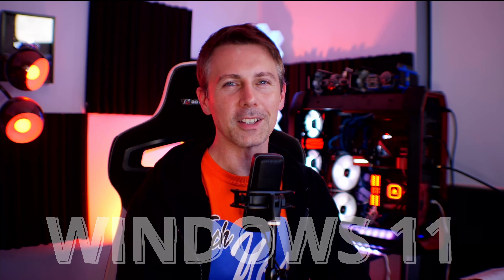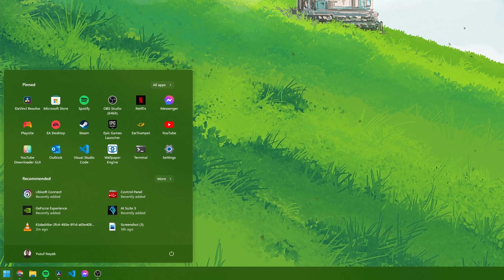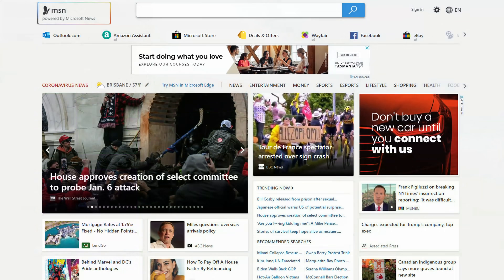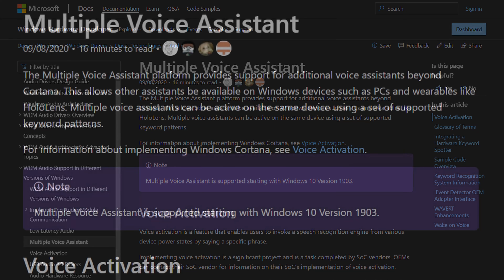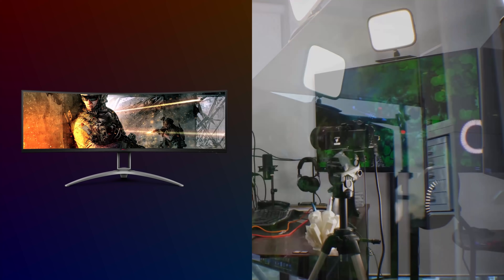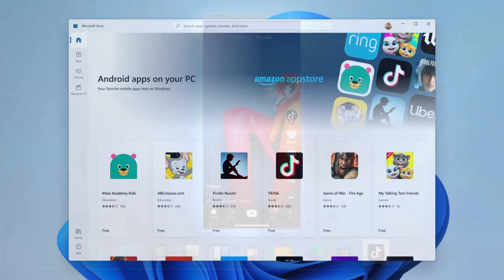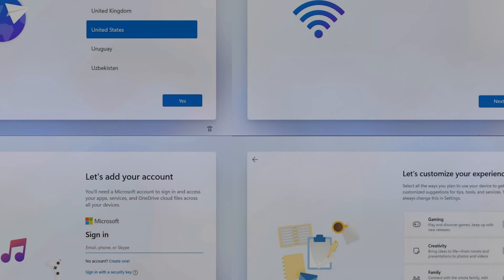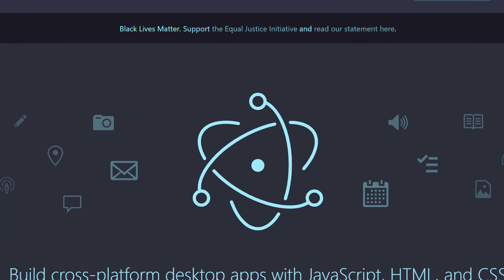Windows 11 INSIDER - COMPLETE Changes and Differences!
Windows 10 Vs. Windows 11, what are all the major changes and differences? Well today we go through them all! Enjoy!